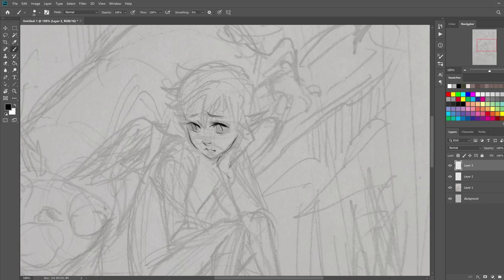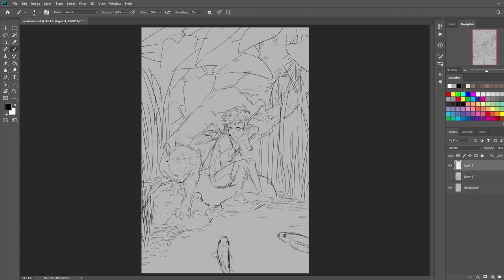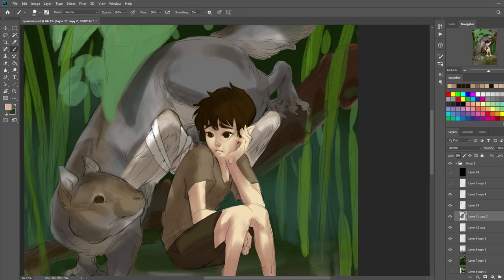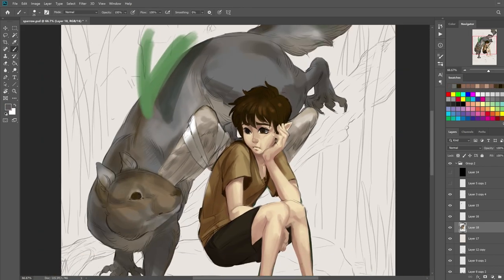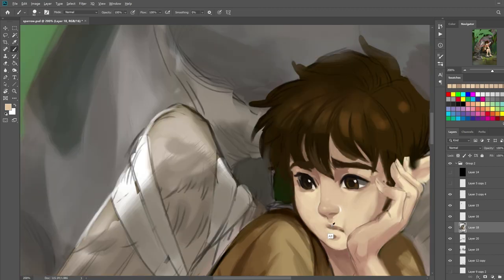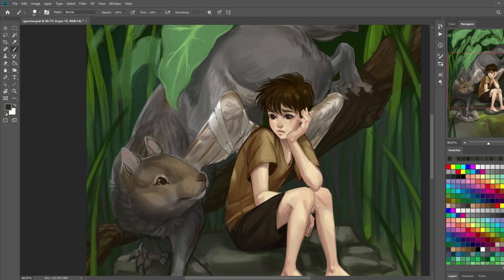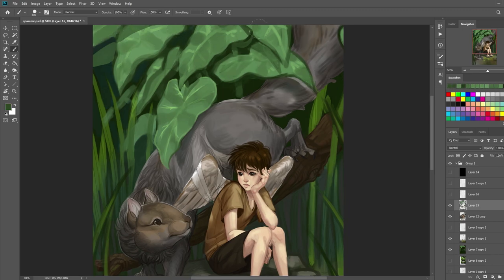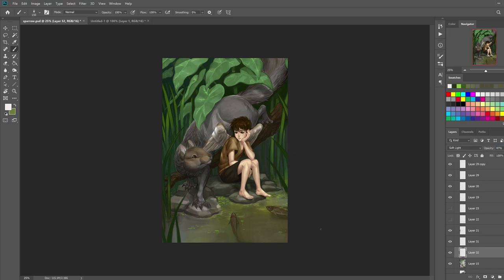Digital Painting Illustration - Sparrow and Squirrel (Time Lapse)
In this time lapse digital painting I draw one of my characters that seems to have accidentally hurt himself and is sad about it. I honestly struggled a lot with this illustration but I love how it turned out.

My favorite products:

TOOLS:
Photoshop CC
Wacom Cintiq Pro 24
Canon Pixma Pro-100
Sony NEX5-T Camera

♫ This is Jazz Space by Midnight North